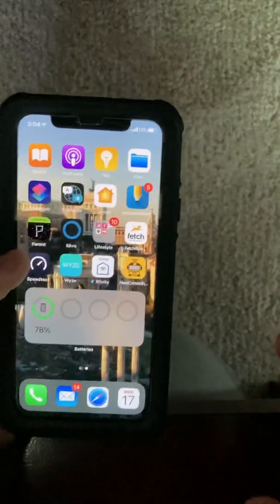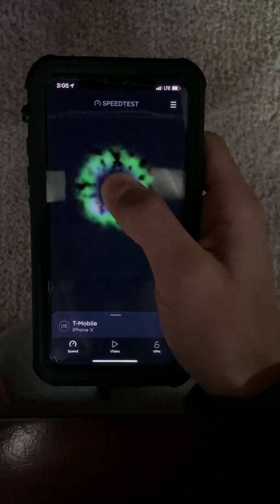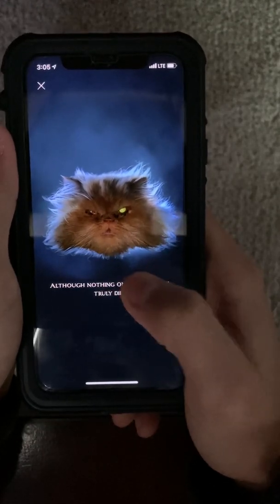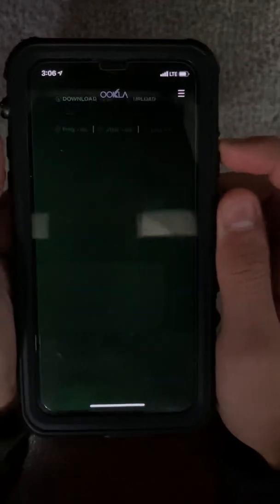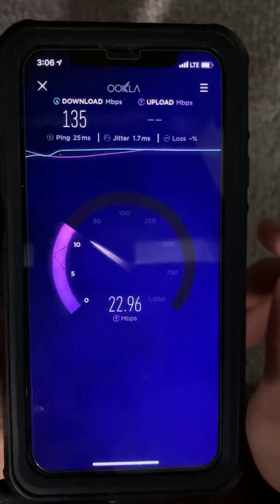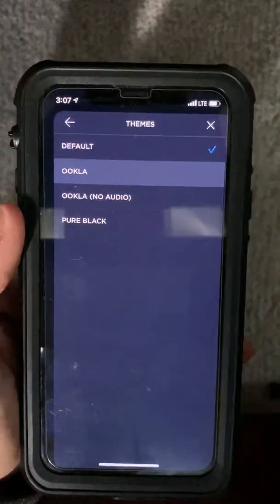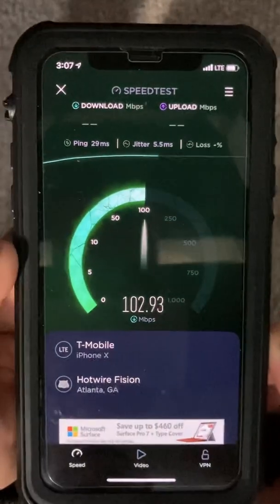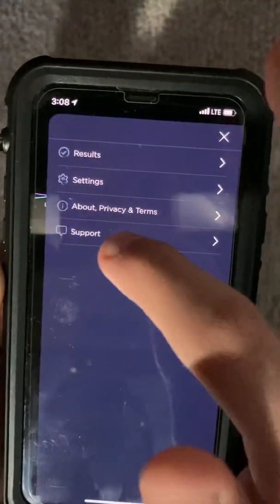How to get Classic Easter Egg Speedtest by Ookla Skin with steps on how to.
This will unlock a cool skin to use with your speedtests! Made February 17, 2021 with Up to date version of Speedtest